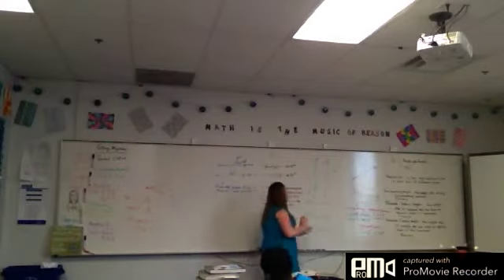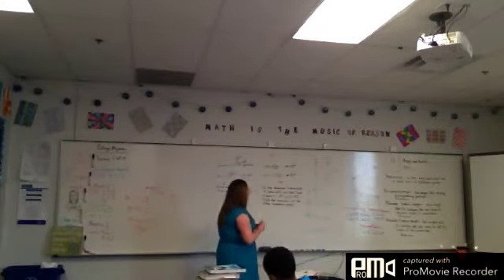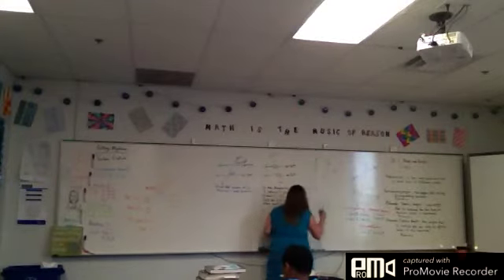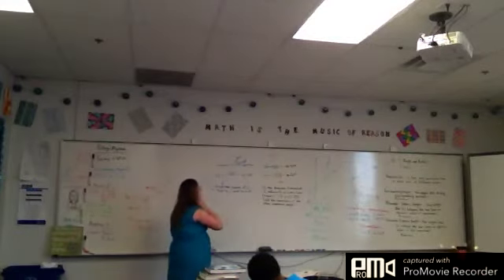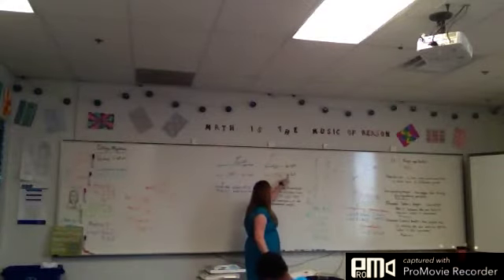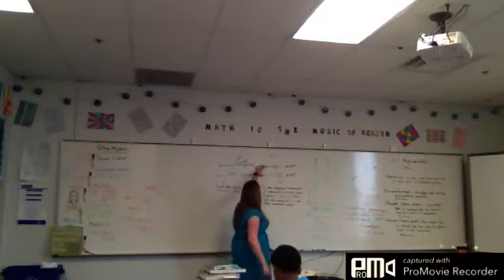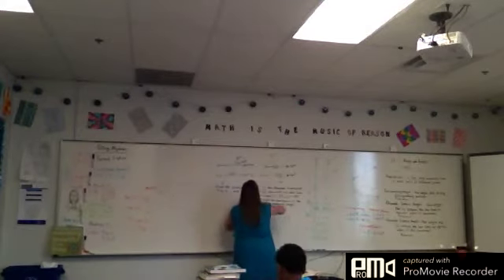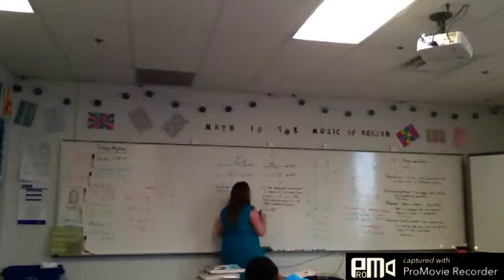13 2 Math 8